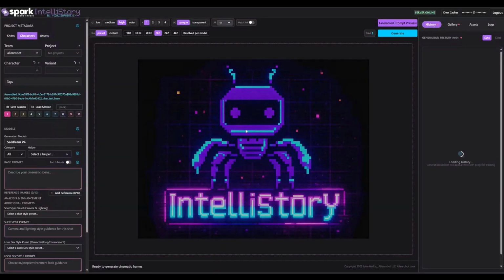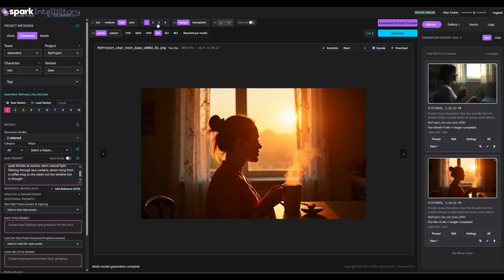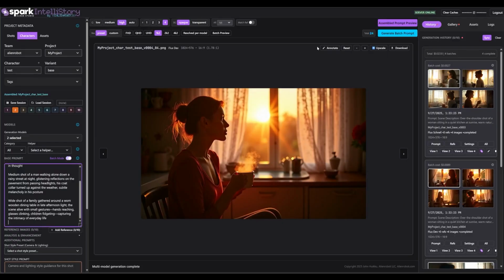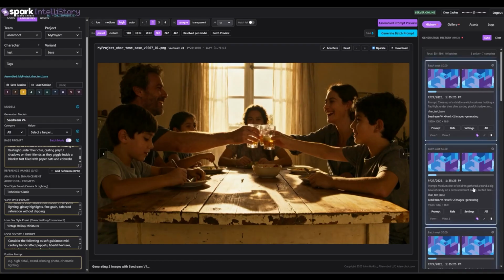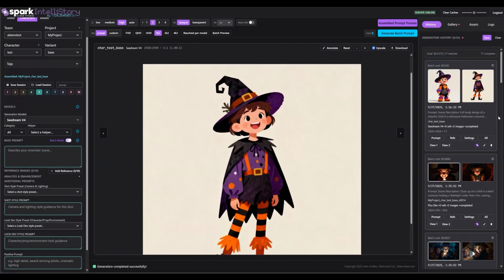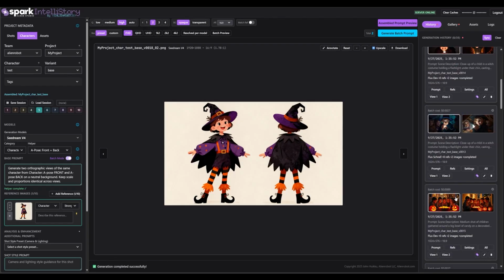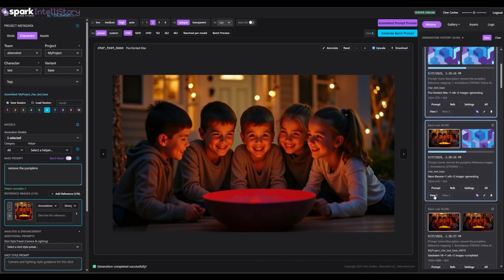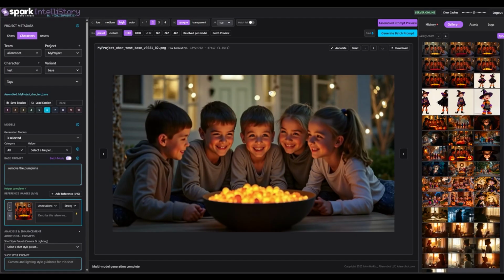Spark Intellistory Pipeline - Gen AI for Filmmakers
This video is a live demo of IntelliStory by AlienRobot – a production-ready generative AI tool for creating images and video inside a real studio pipeline. You’ll see how IntelliStory automates file naming, folder hierarchy, and versioning so every generation is instantly organized in a standard VFX/animation structure tied to projects, shots, and assets.

The walkthrough covers multi-model batch prompting, camera/look-dev styles, and how to preview batches before committing compute – letting you explore multiple looks in parallel while keeping consistent styles across prompts. You’ll also see a character workflow: generating full-body designs, then auto-building A-pose front/back views in Full HD for animation-ready character sheets.

IntelliStory’s annotation system lets you mark up images with simple red Xs to remove unwanted objects; models like Seadream, Nano Banana, and Flux Context are run side-by-side so you can pick the cleanest result while all prompts, references, and annotations are saved as persistent metadata for future reuse. The demo finishes by showing built-in Topaz upscaling (2x/4x) and a session gallery, so you can go from rough ideation to polished, production-ready assets without leaving the tool.

If you’re a director, showrunner, game dev, or studio tech lead looking to turn raw prompts into a structured, repeatable pipeline, this walkthrough shows how IntelliStory can plug directly into your production stack.

Educational Timestamps / Chapters

0:00 – What is IntelliStory?
Production-pipeline overview: projects, shots, assets, and automatic studio folder hierarchy.

1:00 – Auto naming, versions & Spark storage
Multi-model prompting, automatic versioning, and jumping straight to the generated files via the Spark storage button.

2:05 – Batch prompting basics
How to split multiple prompts, preview the batch, and generate them in one go.

3:01 – Styles & multi-model comparison
Applying “camera in shot” and “look-dev” styles across prompts, and comparing different AI models side-by-side.

4:04 – Full-body character design workflow
Using square images and helpers to generate production-ready full-body characters.

5:03 – A-pose front & back in Full HD
Auto-generating front/back A-pose sheets on plain backgrounds for easier rigging and compositing.

5:40 – Annotation & object removal
Drawing red Xs to remove objects (like pumpkins), testing Seadream, Nano Banana, and Flux Context, and seeing how annotation instructions get injected into prompts.

7:00 – Metadata, continuity & re-use
How prompts, references, styles, and annotations are stored with every image for long-term continuity and asset reuse.

7:21 – Topaz upscale & session gallery
Built-in 2x/4x upscaling plus a gallery view of everything generated in the session.

This first “How To” episode is our way of opening the doors on that process—showing not just what the images look like, but how the system thinks about projects, shots, and assets underneath.

If you’re a director, showrunner, producer, art lead, or anyone responsible for getting pixels to screen, we invite you to:

Share on X and drop us a message if you would like to try out Intellistory with $10 in render credits.